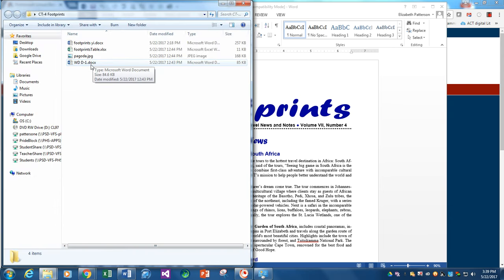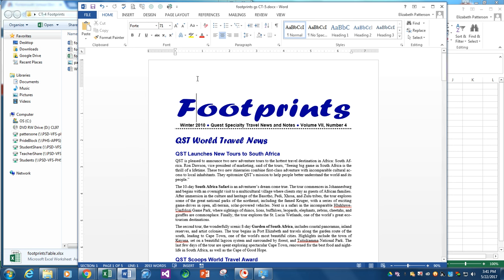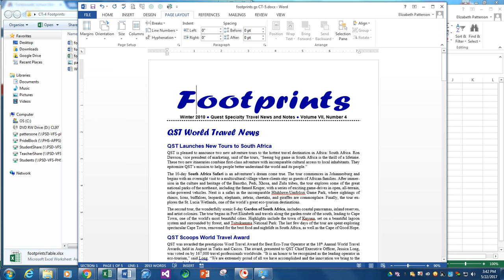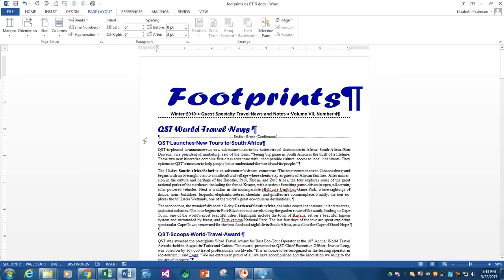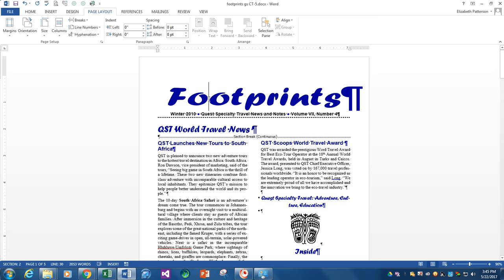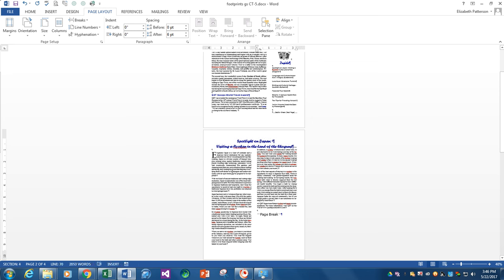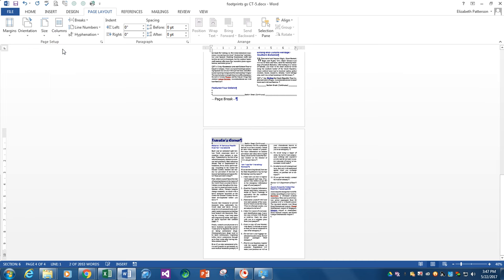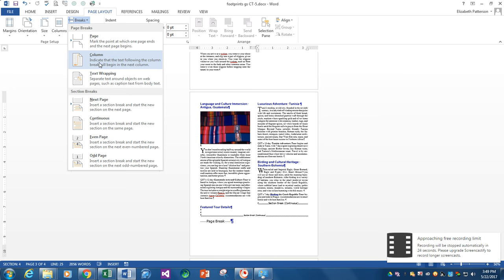Word Unit D from Google classroom to formatting columnsp77 85 Footprints